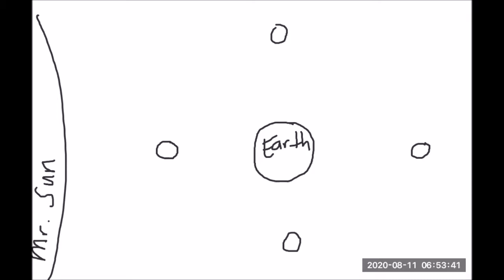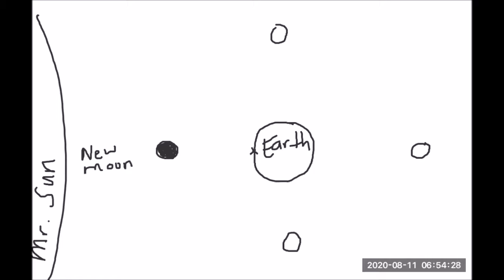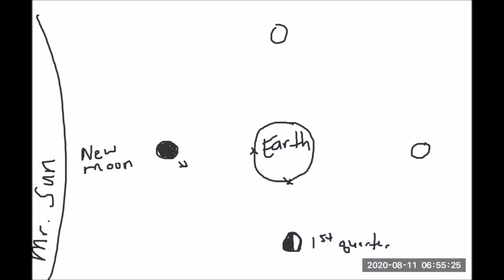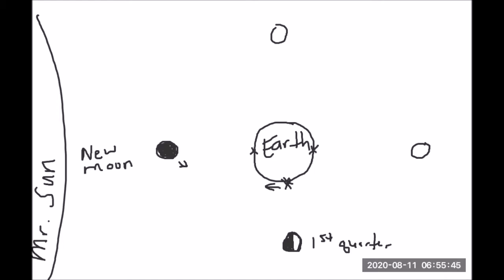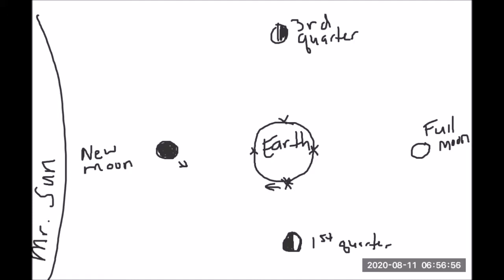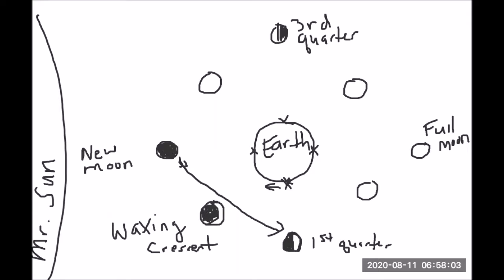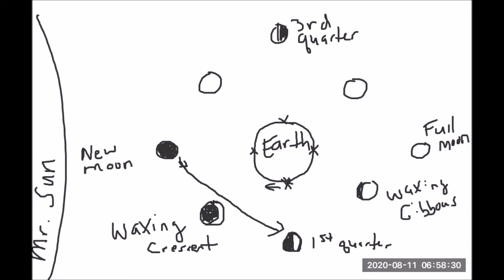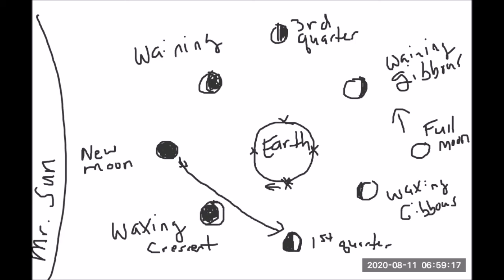DCCC PHYS 110 Moon Phase Drawing